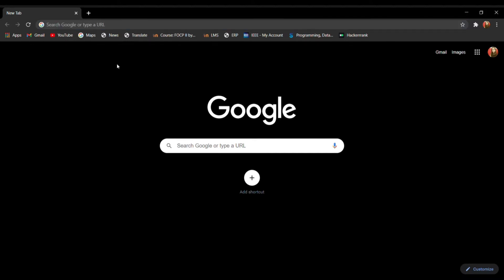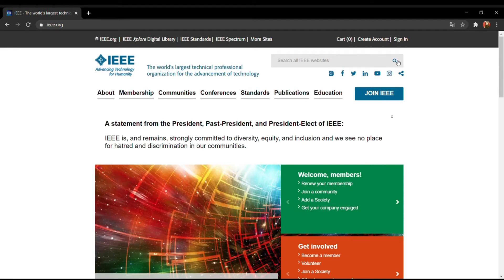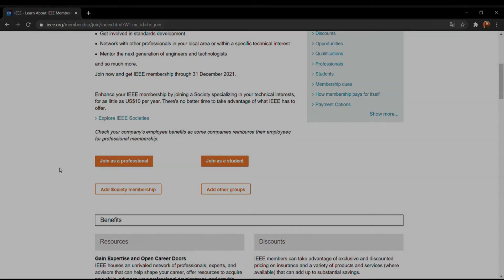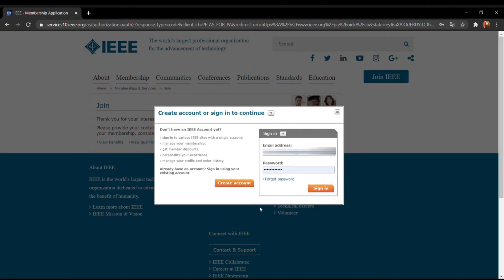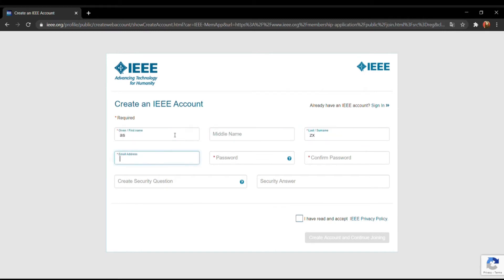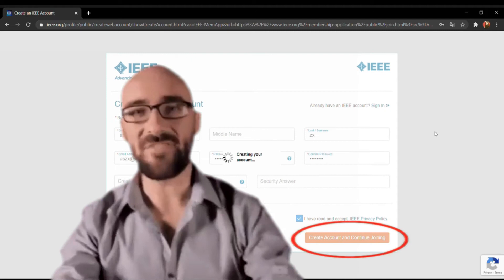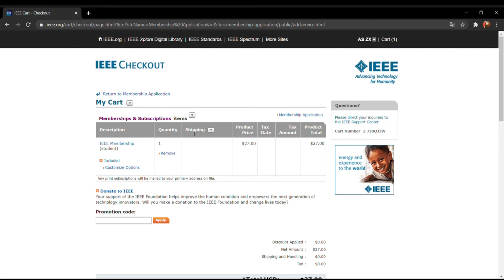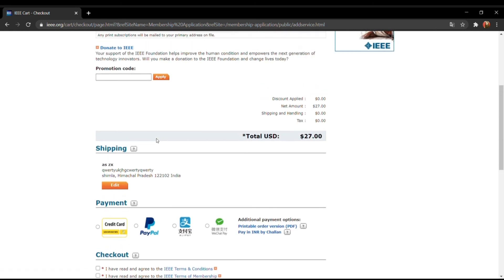How to Become an IEEE member in India (2021)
For more tips and tricks, you can visit FAQ section of: ieee.ncuindia.edu
To get your membership sign up at: ieee.org